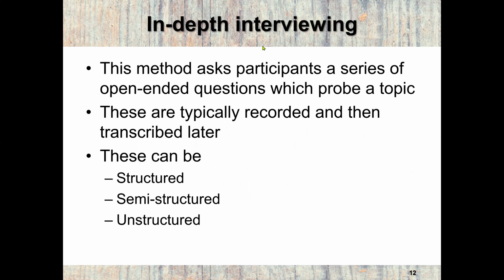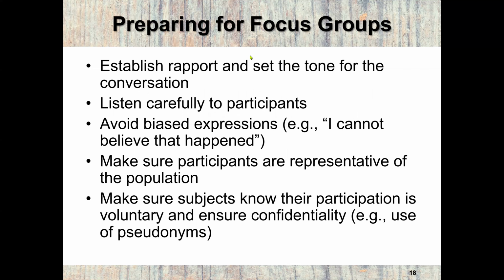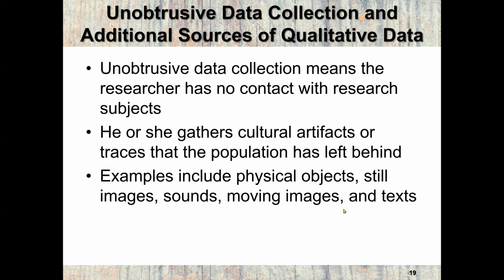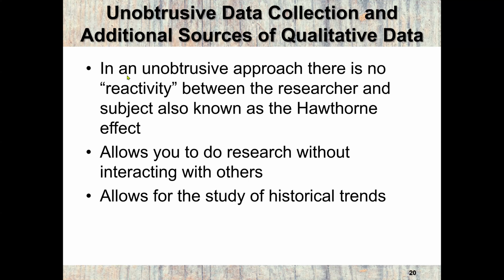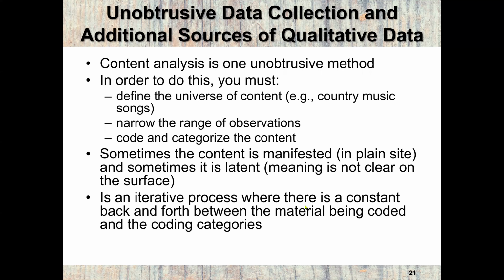Qualitative Designs and Data Collection: Understanding What Behavior Means in Context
Understand the differences between quantitative and qualitative approaches to research
Familiarize yourself with participant observation and in-depth interviewing
Gain knowledge on other sources of qualitative data
Get exposure with unobtrusive methods, including content analysis
Understand how research can employ mixed methods and the benefits of doing so